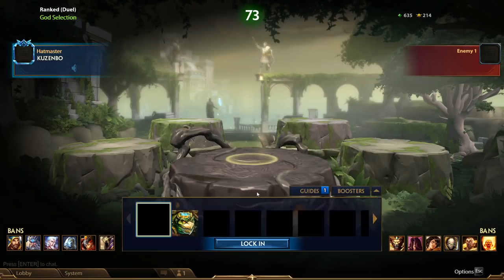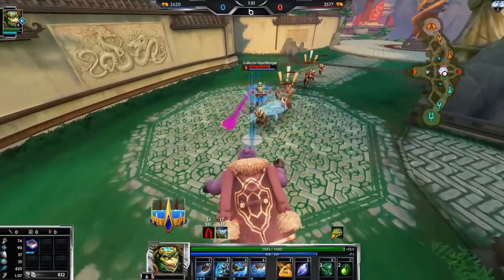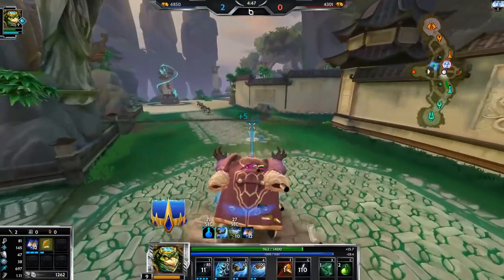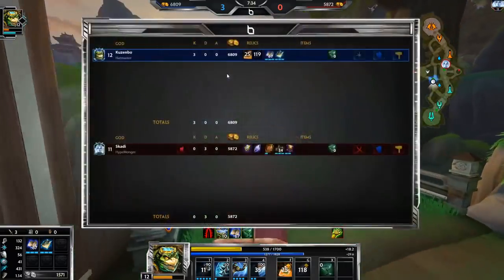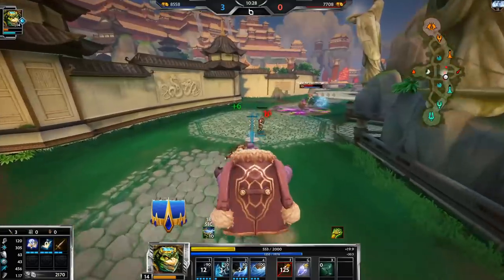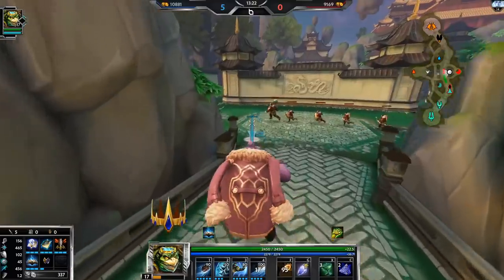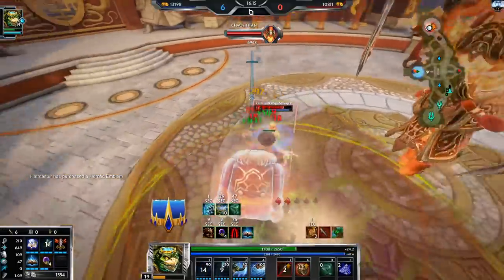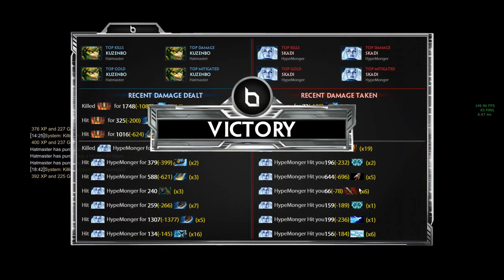Hatmaster did NOT build Bancrofts (Smite Duel Season 8)